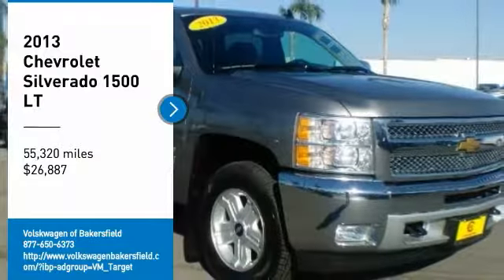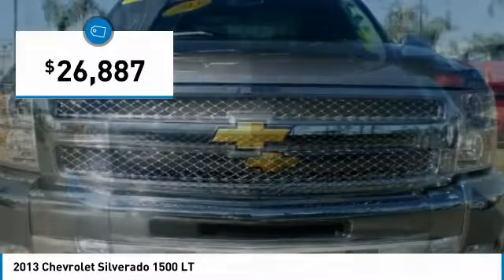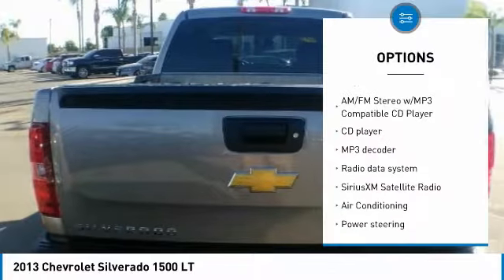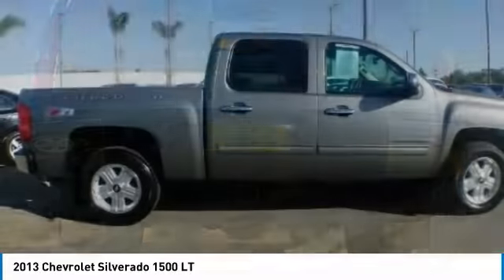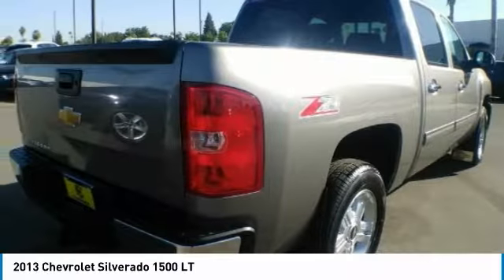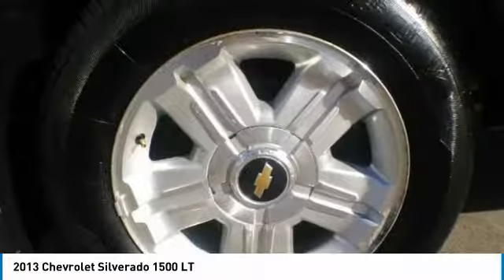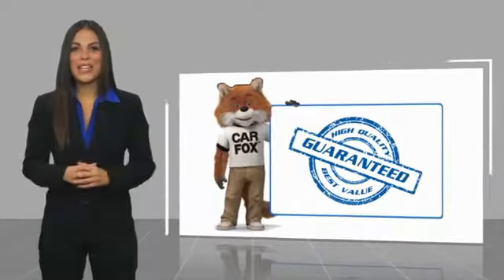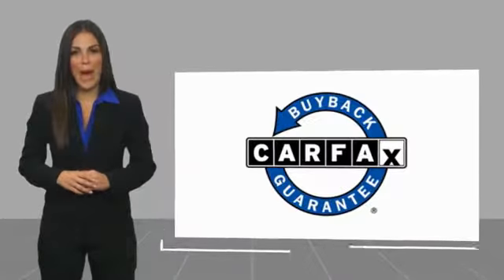2013 Chevrolet Silverado 1500 Bakersfield CA U1123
2013 Chevrolet Silverado 1500 LT

Clean CARFAX. Gray 2013 Chevrolet Silverado 1500 LT 4WD 6-Speed Automatic Electronic with Overdrive Vortec 5.3L V8 SFI VVT Flex Fuel 6-Speed Automatic Electronic with Overdrive, 4WD, Ebony w/Cloth Seat Trim, 17  x 7.5  6-Lug Chrome-Styled Steel Wheels, 3.42 Rear Axle Ratio, AM/FM radio: SiriusXM, Body-Colored Bodyside Moldings, Bodyside moldings, Bumpers: chrome, Chrome Grille Surround, Driver-Side Manual Lumbar Control Seat Adjuster, Fully automatic headlights, Heated Power-Adjustable Black Outside Mirrors, Heavy-Duty Handling/Trailering Suspension Package, Power Door Locks w/Remote Keyless Entry, Remote keyless entry, Remote Keyless Entry w/2 Transmitters, SiriusXM Satellite Radio, Traction control.  Recent Arrival! Odometer is 12903 miles below market average!  Vehicle price and availability are subject to change without notice.